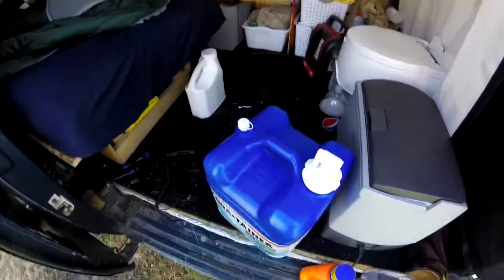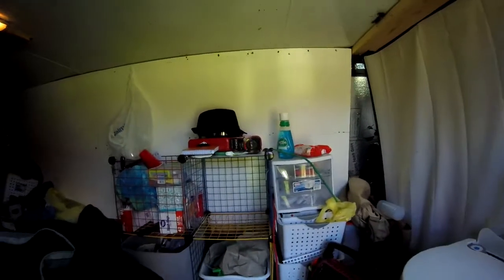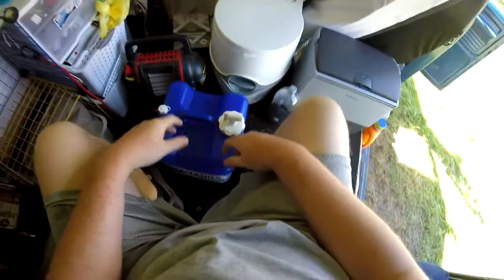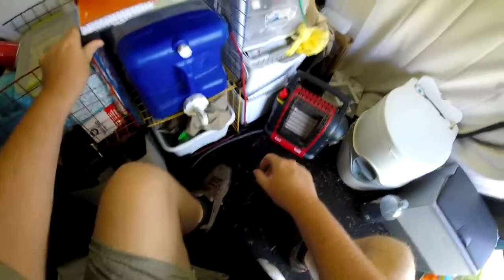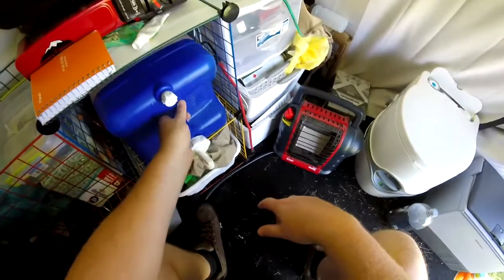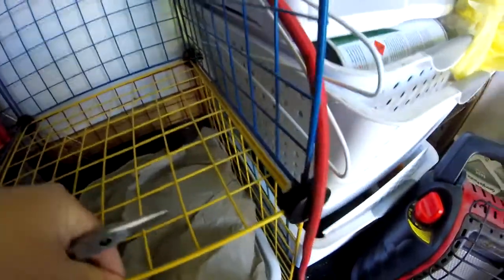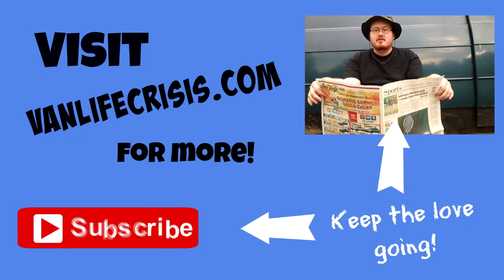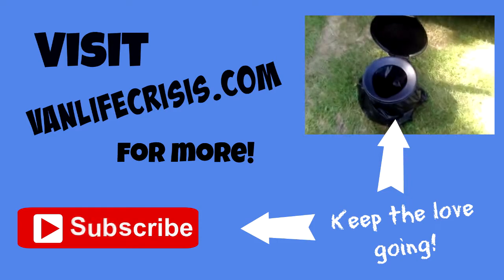Cube Storage Stress Test (20 dollar kitchen cabinet)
I put the cube storage ive been using for a kitchen cabinet to the test.  Part of the cheapest and most versatile component of a campervan conversion build I could find, I wanted to make sure it can stand some rough back country roads carrying a full tank of water.

Whitmor storage 4 cubes
6 cubes